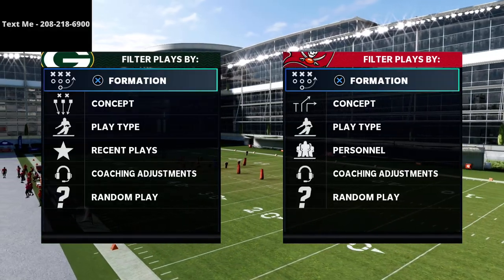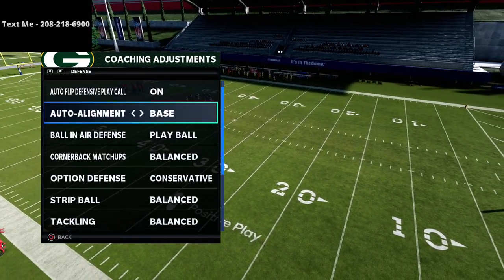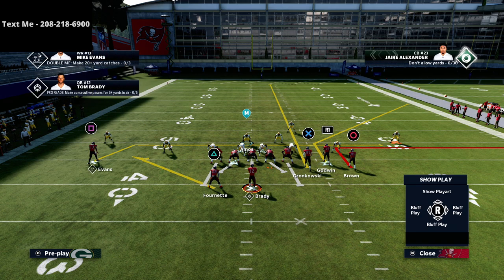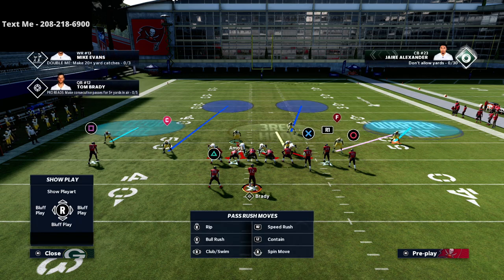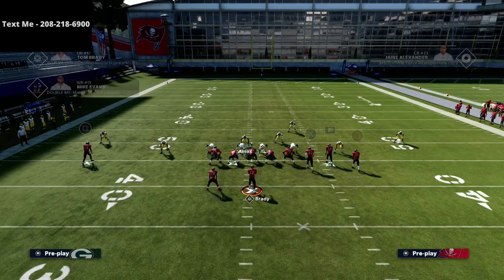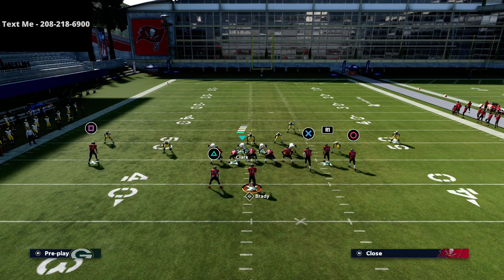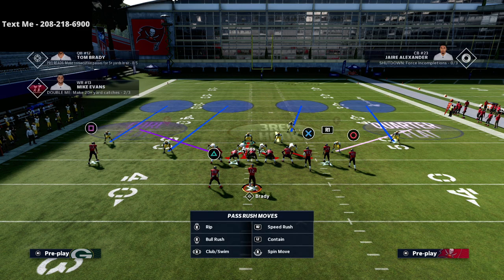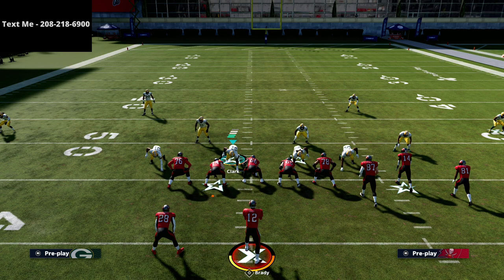Madden 21 - How To Shut Down The Gun Bunch| Big Nickel Defensive Guide